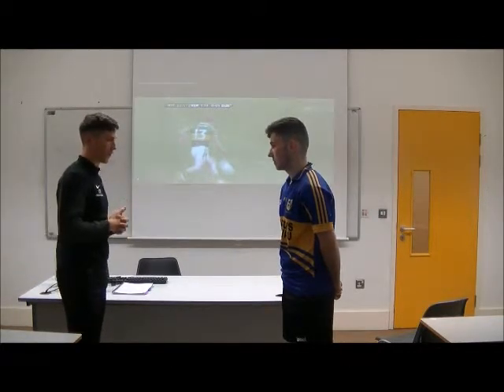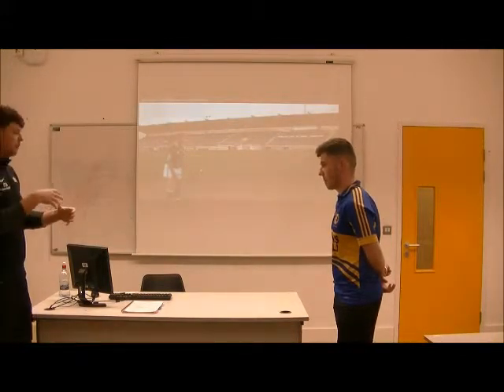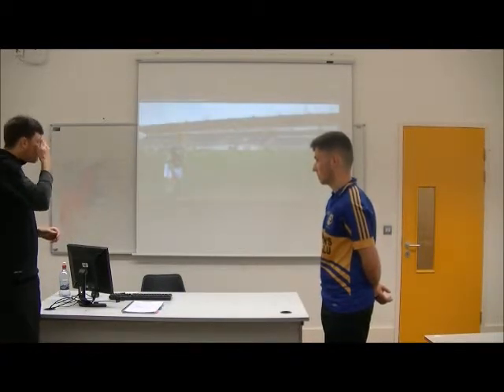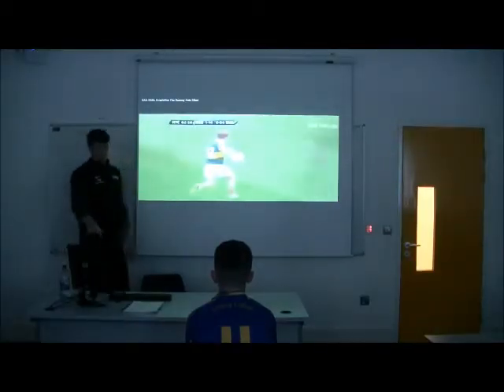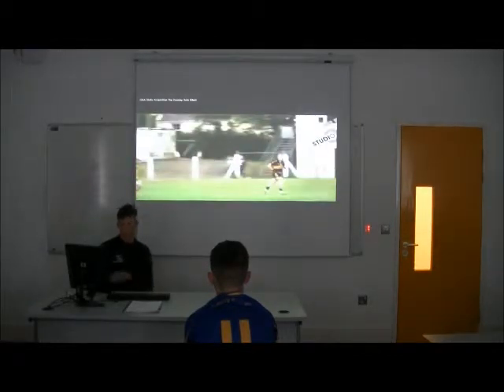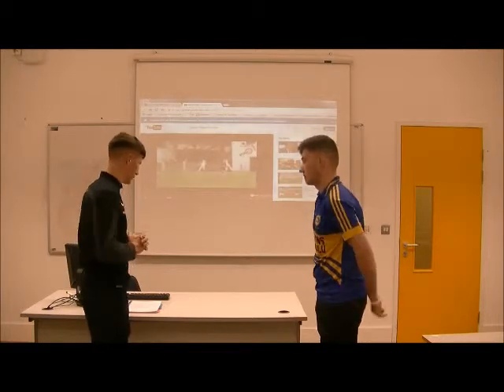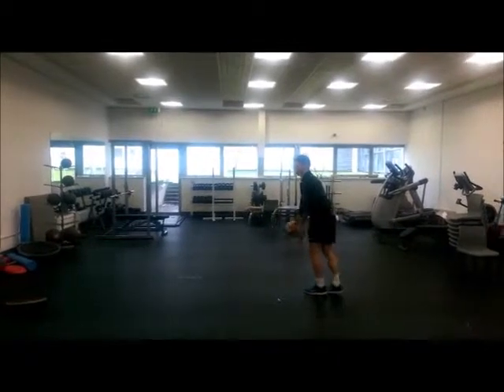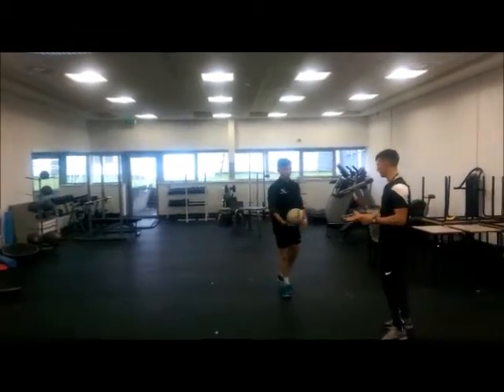Skill Acquisition – Journey of Discovery - The Dummy Solo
By:
Eoghan Mcphillibin: B00050303
David Slattery:  B00065795